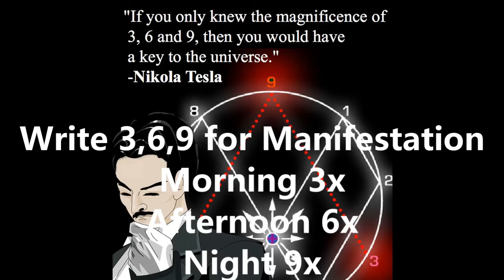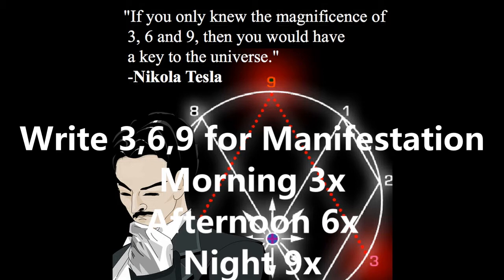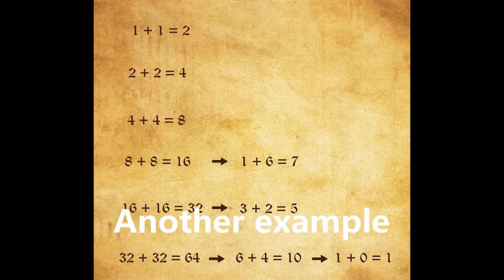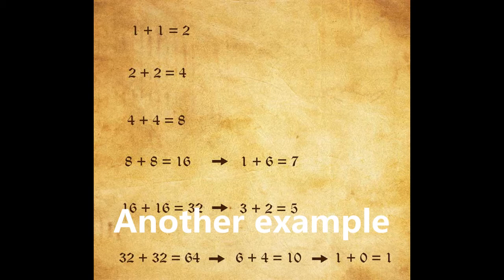Why Nikola Tesla called 3,6,9 the key to the universe?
Tesla's 3 6 9 obsession began with his fixation on the number three — and suggests that three, six, and nine could hold the key to the universe. The theory has been co-opted and expanded upon even today by people who hope to improve their lives by “manifesting” their desires through repeatedly writing them out. If you write 3x in the morning , 6x in the afternoon and 9x at night for 45 days a manifestation method for whatever it is you desire.